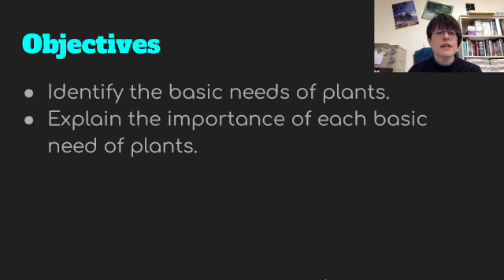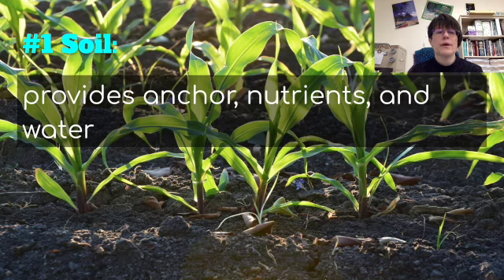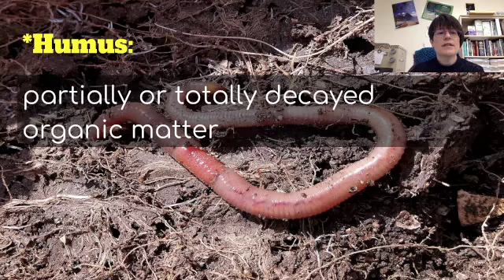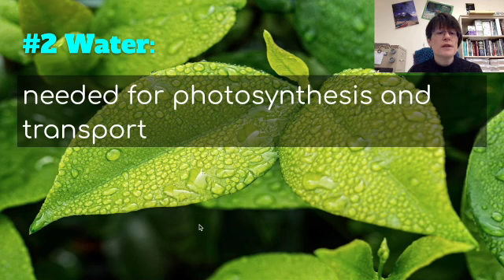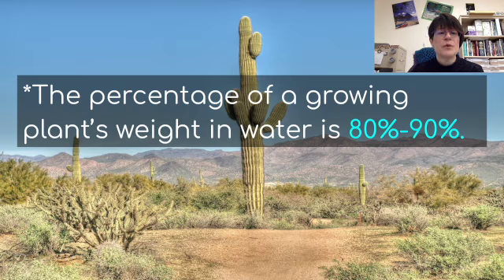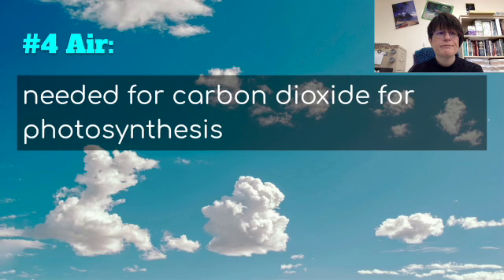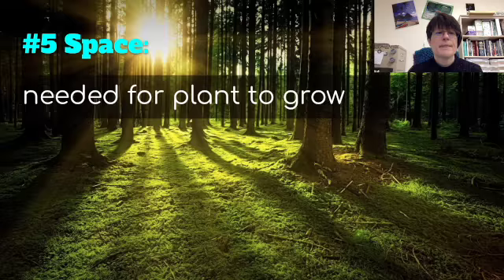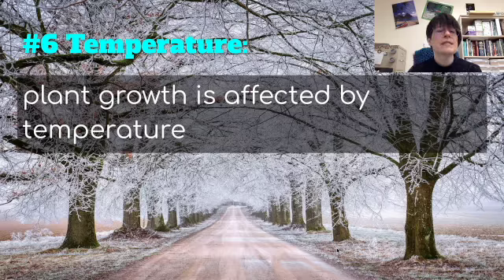LS 3.1.2 Needs of Plants